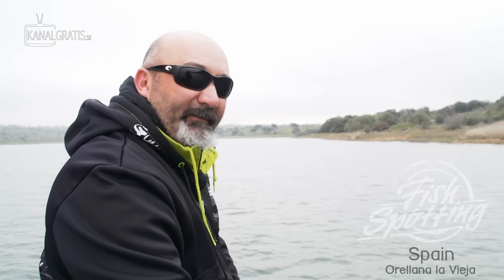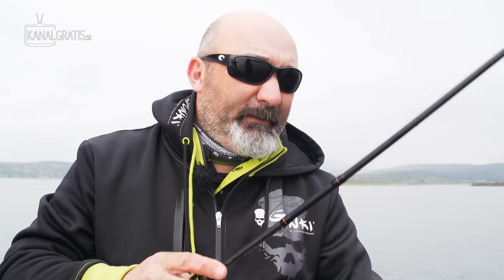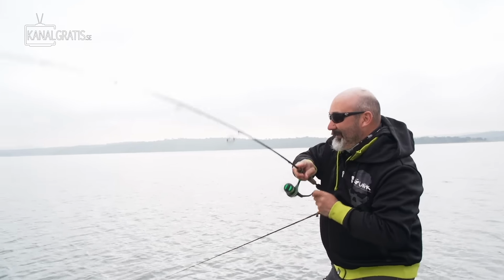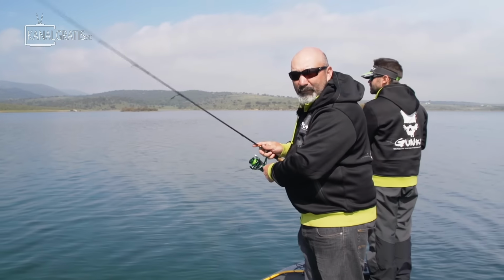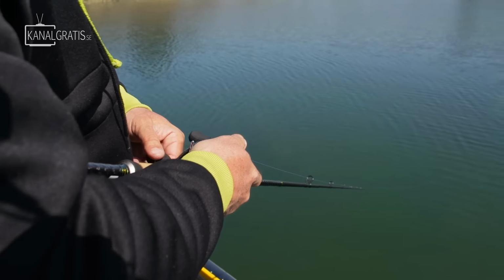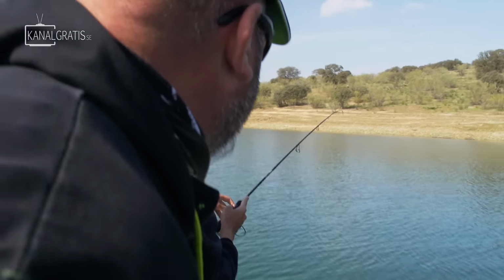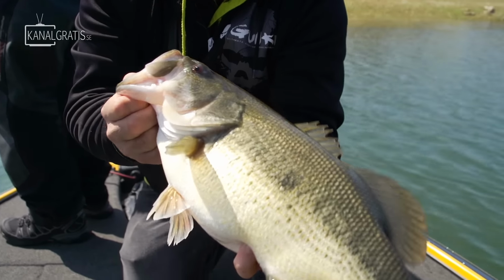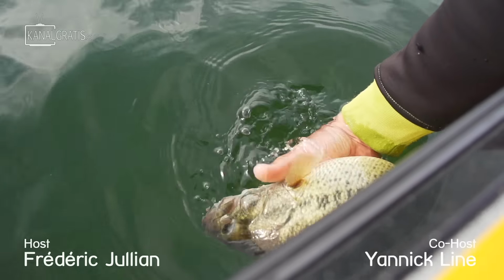Gunki TV - Bass Fishing in Spain - Fish Spotting (French Subtitles)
This is the second episode of a new series called "Fish Spotting" produced by Kanalgratis for Gunki TV. This time, we will follow Frédéric Jullian and Yannick Line to Spain as they fish for bass in the outback of the wild Extremadura region. Frédéric Jullian is an experienced angler and he will explain how he thinks when aiming for bass.